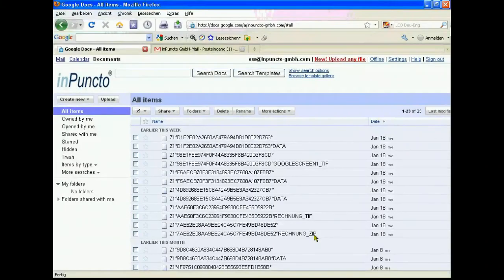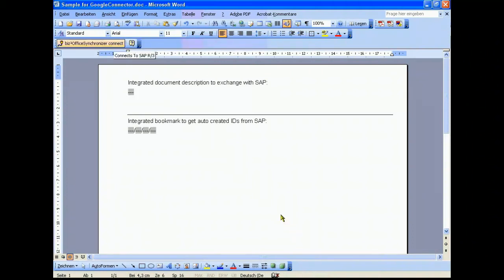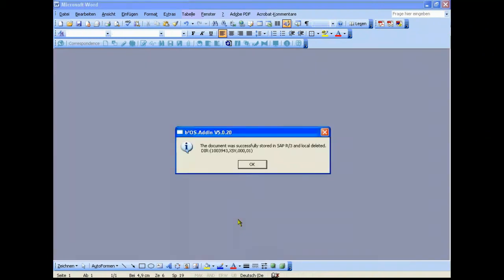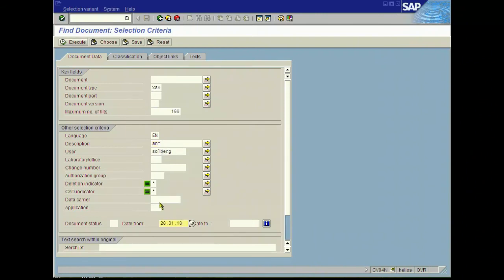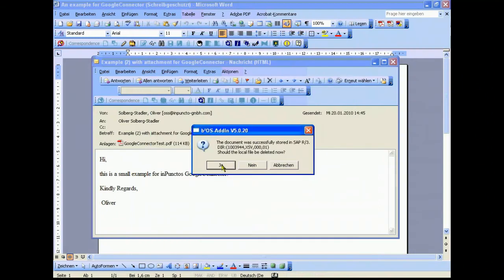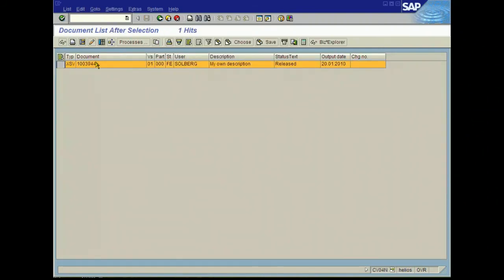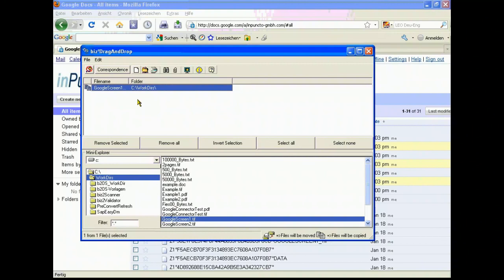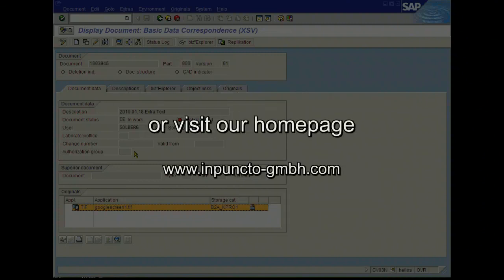Store Word files, emails from SAP® in Google Documents: biz²Archiver for Cloud Computing 3/3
biz²Archiver for Cloud Computing by inPuncto safely stores and retrieves data and files from your SAP® system into your Google Documents® storage area, while biz²OfficeSynchronizer by inPuncto sends & retrieves data and files from Microsoft® Office applications, like Outlook, Word, Excel, Powerpoint, etc., into SAP® database.

We demonstrate how you can create a Word file on your PC, embed information from SAP® (ex: customer number and address, which will be updated using actual SAP™ data each time you open the file) and input the file in SAP™ Document Management System, using biz²OfficeSynchronizer by inPuncto. By choosing Google Documents repository for the storage of this file, biz²Archiver for Cloud Computing by inPuncto will automatically store the file in the Google Cloud and delete the local copy. Note that you can only access the file if you are logged in SAP and have the authority to do so! Your documents are safely stored inside the cloud!

Next, we demonstrate that with biz²OfficeSynchronizer by inPuncto you can also transfer emails from Outlook into SAP®, both the message and the attachment, and again store the files online in Google Documents thanks to biz²Archiver for Cloud Computing by inPuncto.

In case you have some documents which you wish to transfer in SAP®, you can do it very easily using the drag & drop function of biz²OfficeSynchronizer by inPuncto, and again you can choose to archive the files online in Google Documents thanks to biz²Archiver for Cloud Computing by inPuncto.

Or learn how to archive in the Google Documents® Cloud repository using SAP® Document Management System